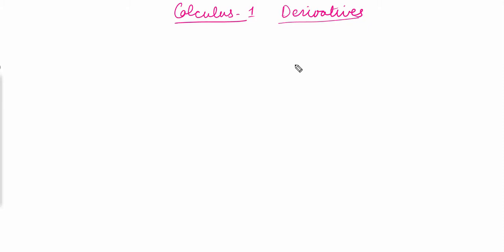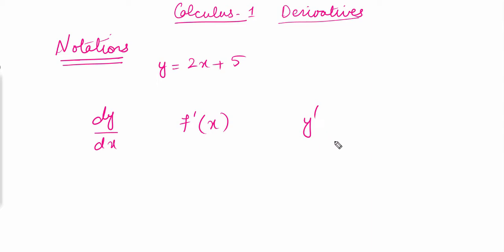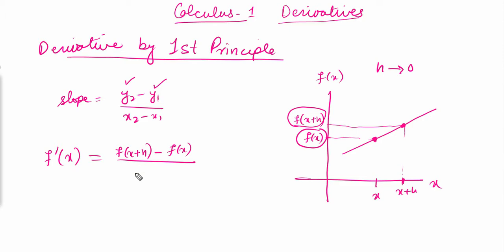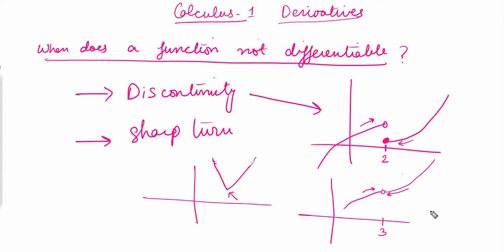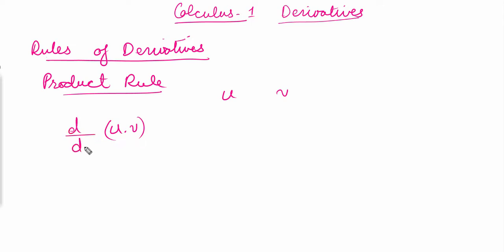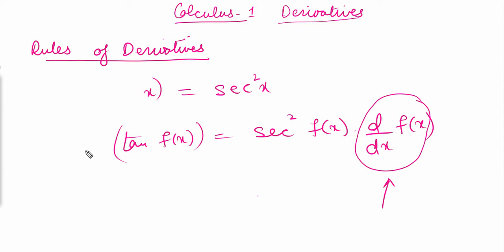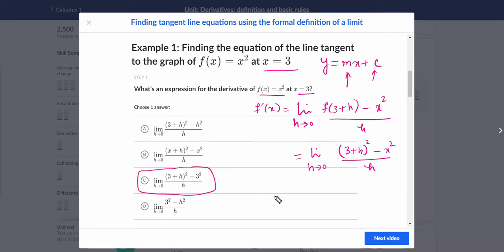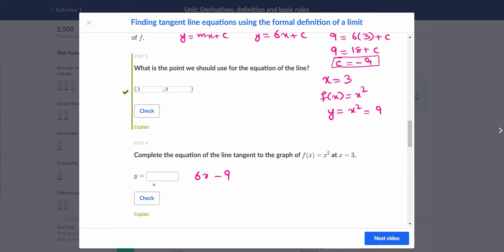Differentiation | Calculus 1 | Concepts and Questions Explained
In this video, I have explained the concepts related to the topic of differentiation of calculus 1. I have explained the basics first then the formulas and did the questions in the end. So watch out the videos and give your opinion in the comments section. Thanks